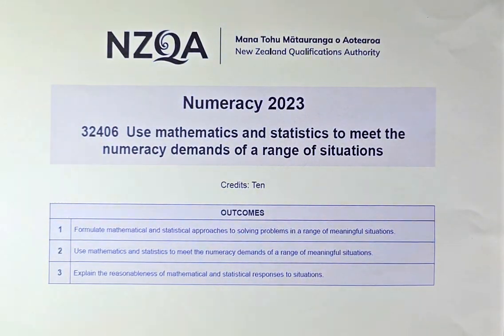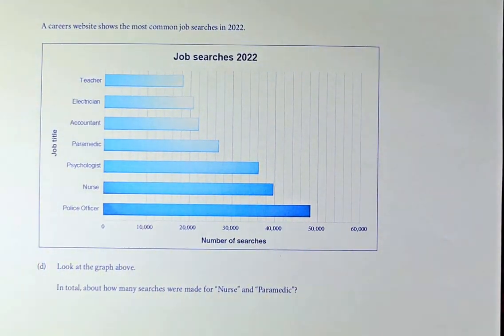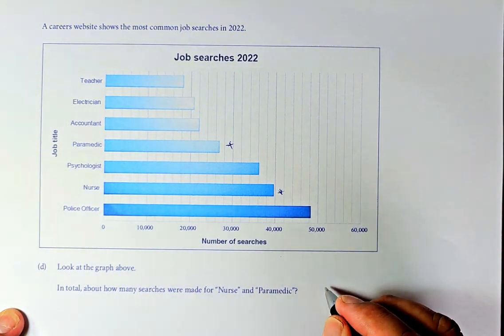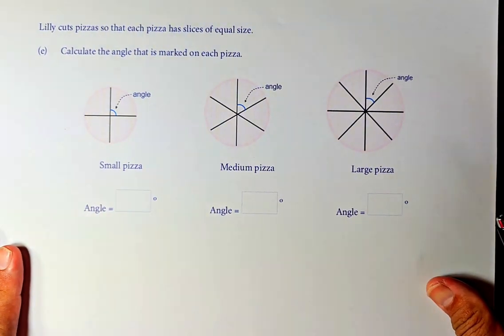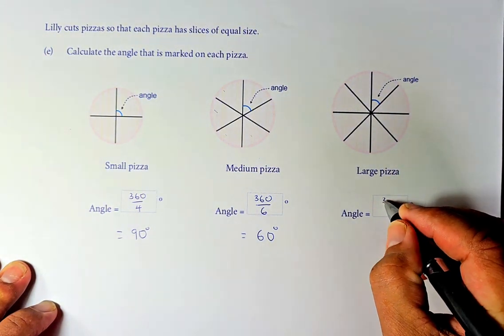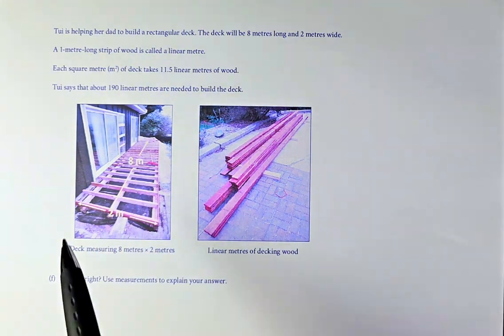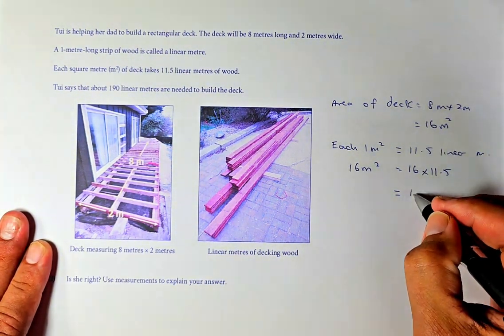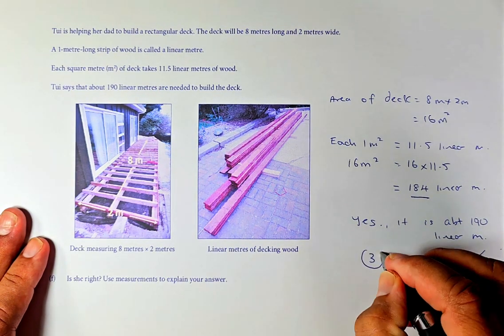NCEA Numeracy Exam June 2023 Question 1d to 1f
In this video, we will be trying to solve Questions 1d - 1f of the June 2023 NCEA Numeracy Exam which will be fully implemented in 2024. This numeracy paper is worth 10 NCEA credits if you manage to achieve 3 outcomes in this paper.